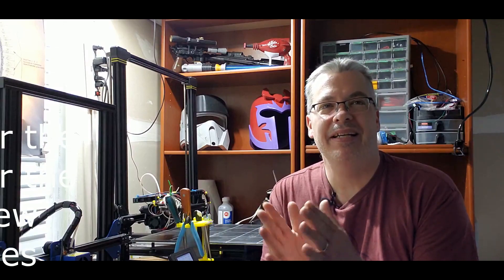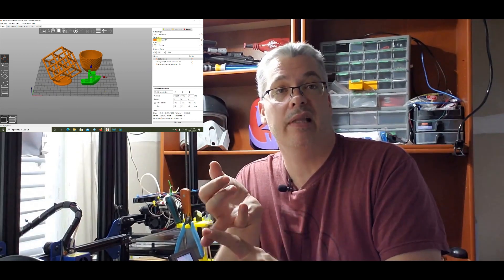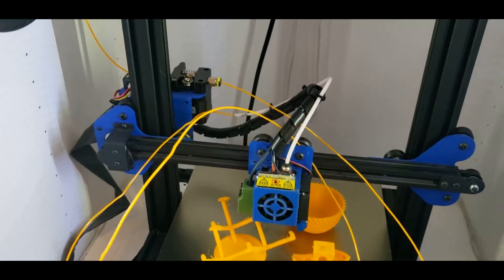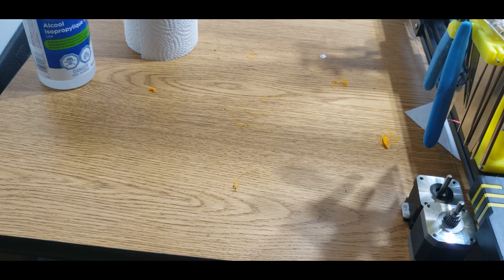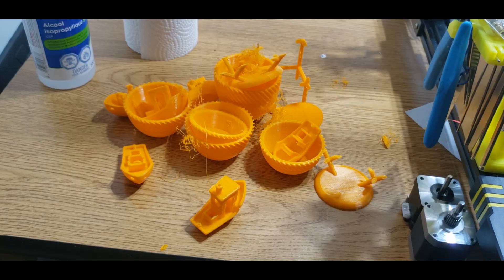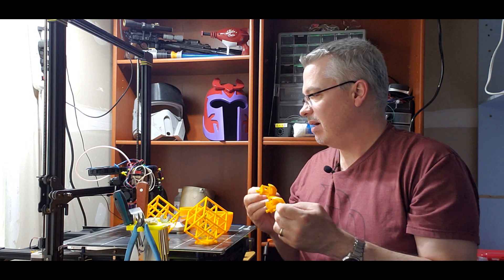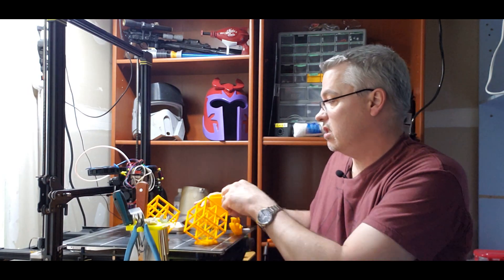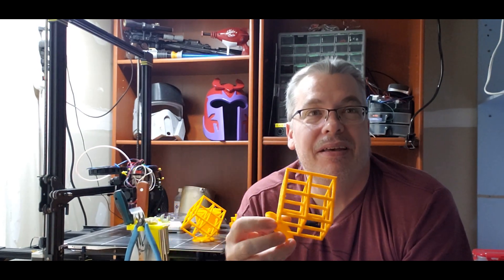Tronxy Stock Firmware vs Marlin Shootout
Welcome back.
Lately I've been doing a lot of videos on the Tronxy xy2 pro. In this video we go head to head with both firmware's available for this printer and see the results.NOTE:
 Sorry in advance fr the bad audio in the first 5 mins of the video. Just one of the many problems involved in making this video.

My Preferred Slicer:
Prusa Slicer
My Printers:
Elegoo Mars
Prusa Mk3S MMU2
AnyCubic Chiron